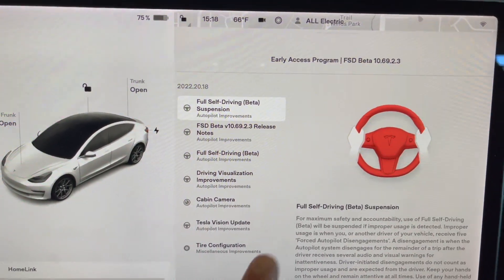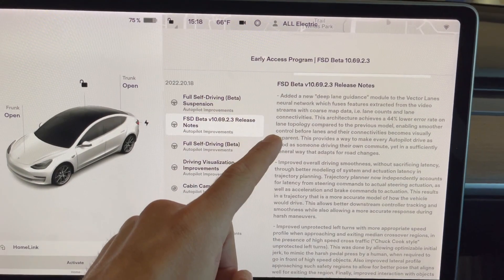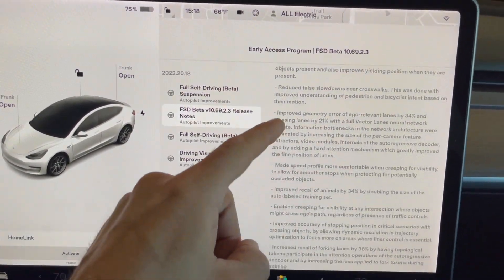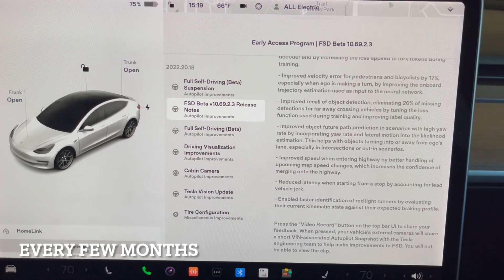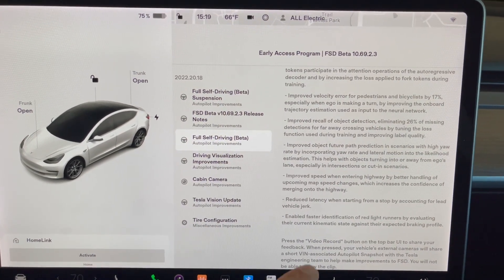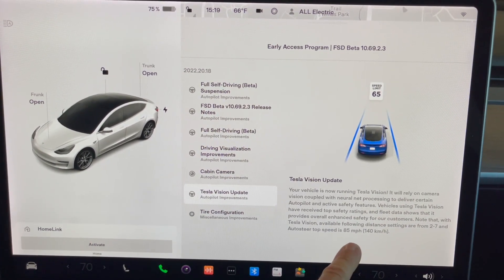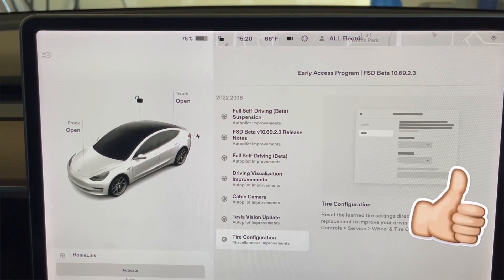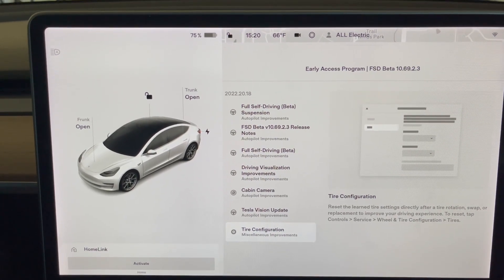Tesla Software Update 2022.20.18 | FSD Beta 10.69.2.3